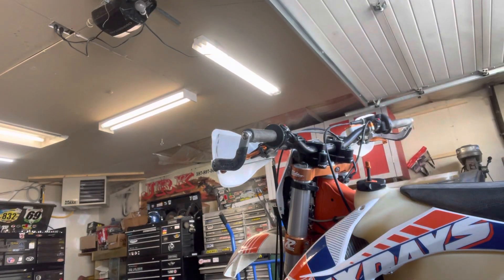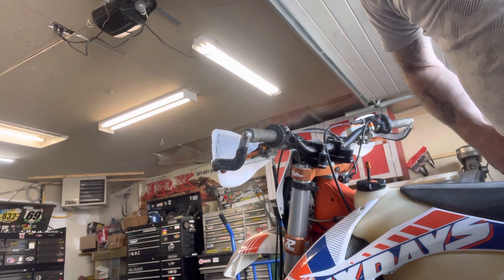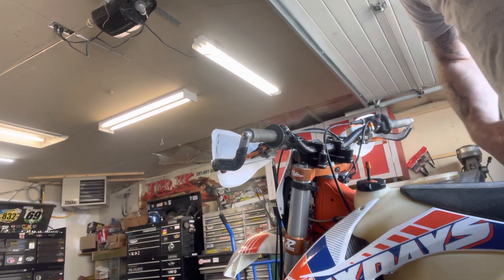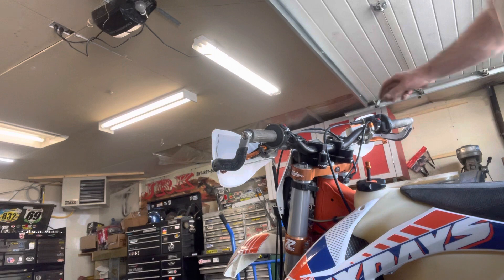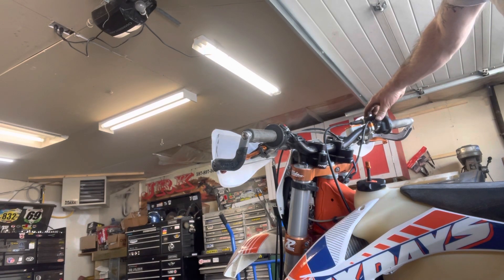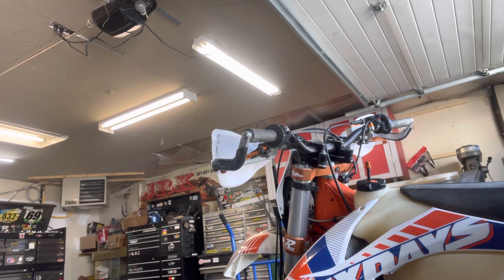The secret to the electric start older KTM 300 problems, ￼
2012 KTM 300 will not start with just the electric start we replaced the stater, the regulator rebuilt the motor gone through the starter Benedix everything is good until we started reaching out to a few other Ktm owners and found out the secret. You’ve got a touch the Killswitch at the same time as the start button and it will fire up. Glad we could help.
Johnny JRK works